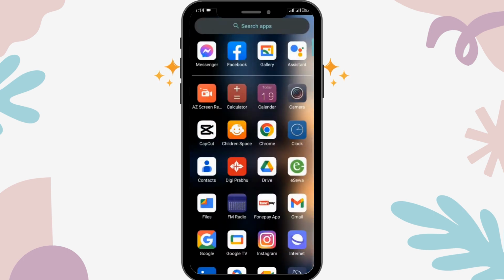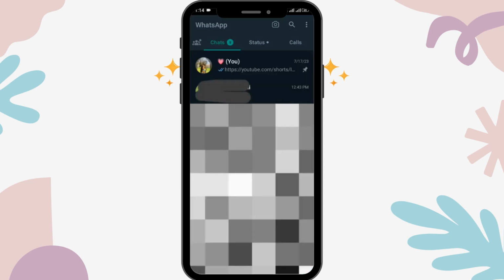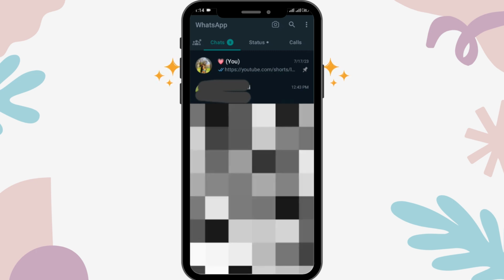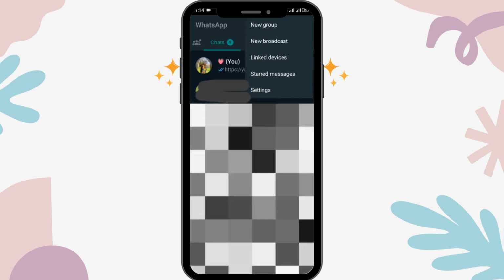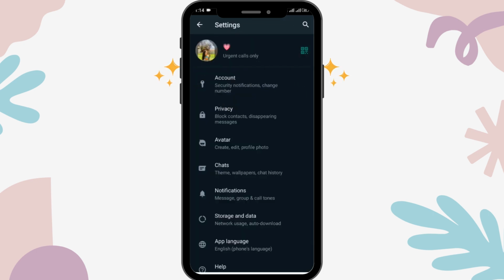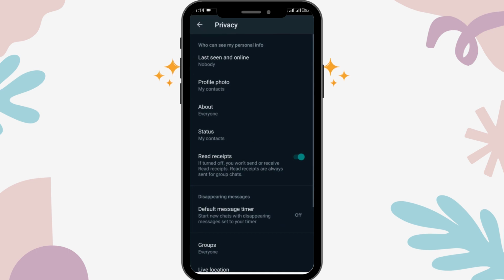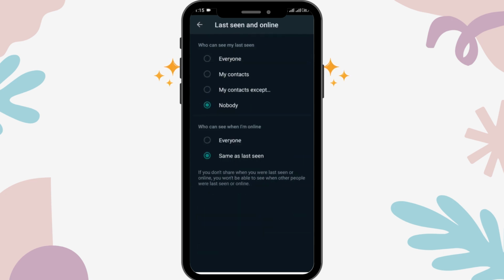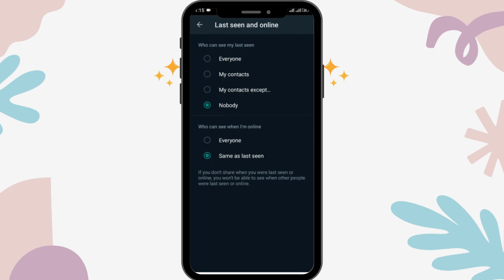How to Hide WhatsApp Online Status?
Welcome to QuickFixTutorials! In this tutorial, we'll show you how to hide your online status on WhatsApp and maintain your privacy. WhatsApp is a popular messaging app, and sometimes you may want to stay discreet and avoid letting others know when you're online. We'll guide you through the steps to hide your online status, making it appear as if you're offline, even while using the app. With our easy-to-follow instructions, you can gain more control over your WhatsApp presence. Protect your privacy and learn how to manage your online status effectively.

Timestamps:
00:12 - Introduction to Hiding WhatsApp Online Status
00:35 - How to Enable Offline Status on WhatsApp
01:00 - Discreet Messaging with Hidden Online Status